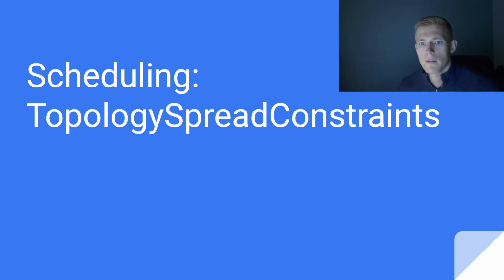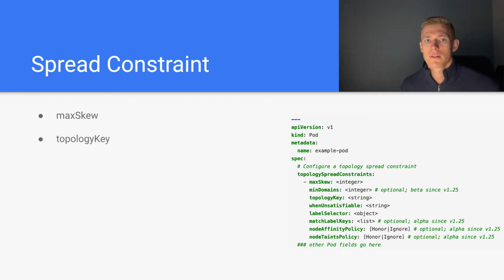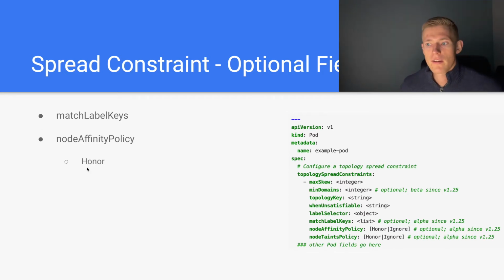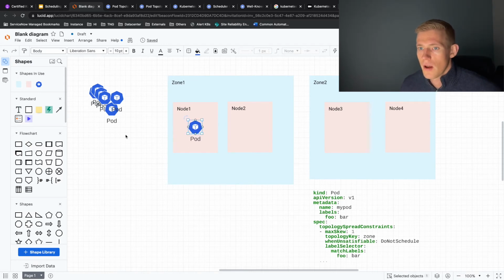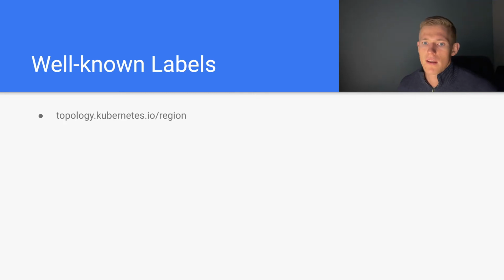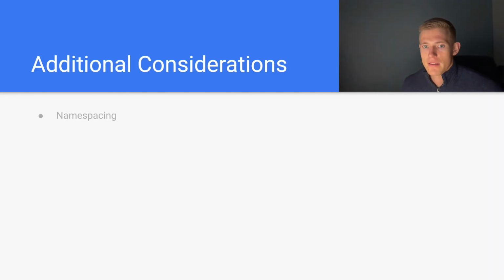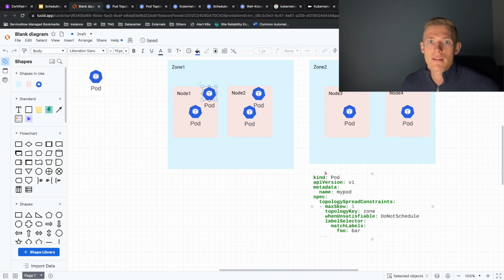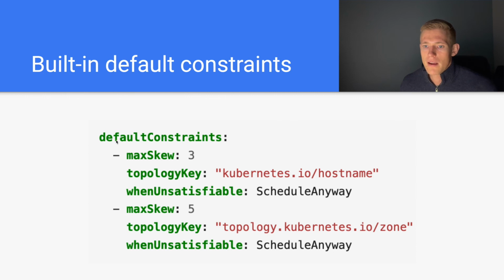Kubernetes Scheduling | Topology Spread Constraints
In this video we discuss how we can distribute pods across different failure domains in our cluster using topology spread constraints. This will be useful if you wish to deploy a highly available application and are using a cloud provider like AWS or GCP.